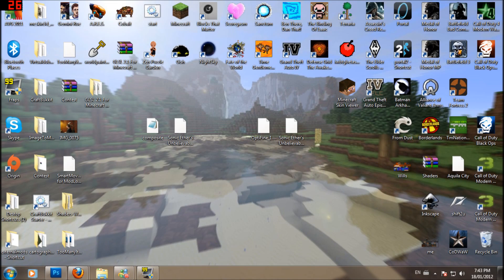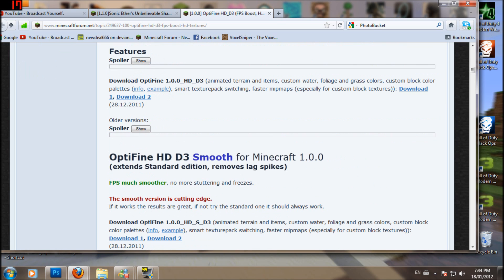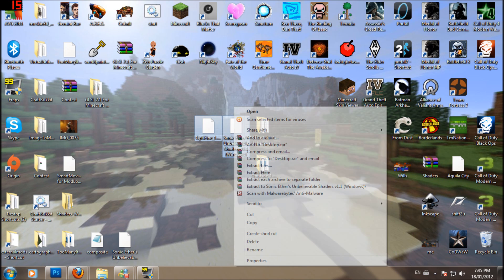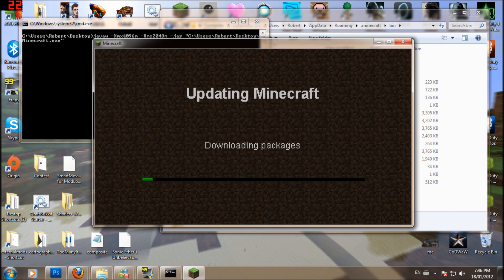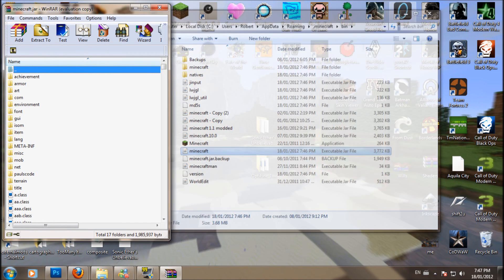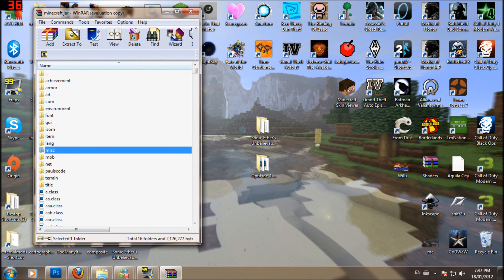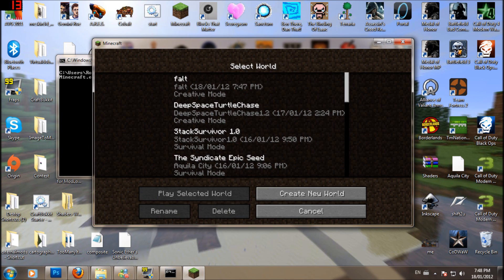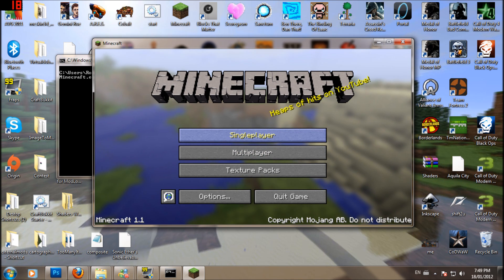Minecraft: Dynamic Shadows & OptiFine Installation Tutorial 1.1.0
Player: Newdeal

* * * Read Me * * *

Make Sure you Install OptiFine FIRST then the shader Mod

Only use this if it dosnt work
Shaders folder :

We are looking for a person to help design a layout or theme for our channel as well as an avatar. If interested leave a message and we will get back to you.

If you would like to donate to either of us you can donate to my paypal and say who it's for etc. All games donated through steam or any other way will get a LP done if they are sent to me(Elewood).

Steams:darkelewood & newdeal666